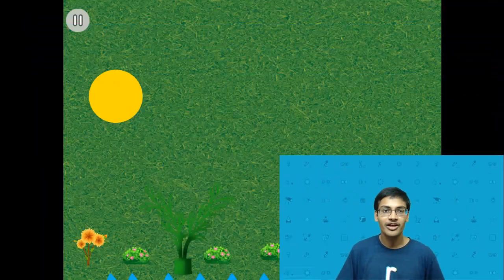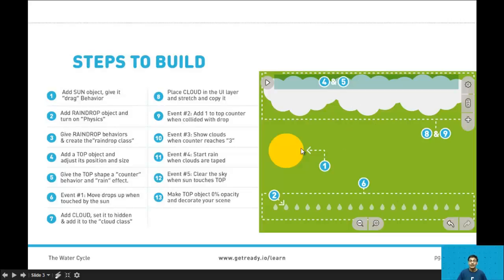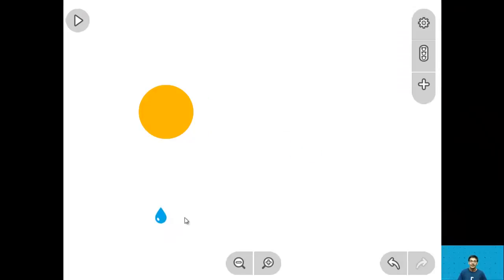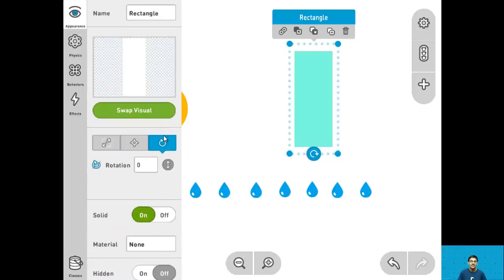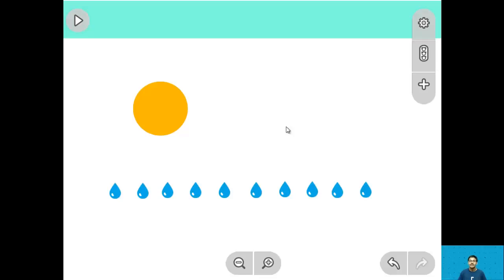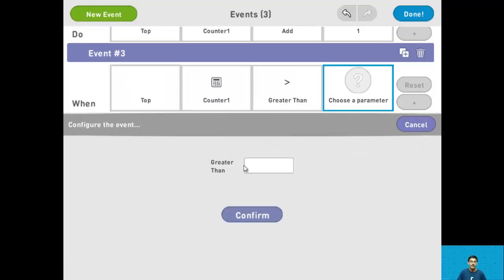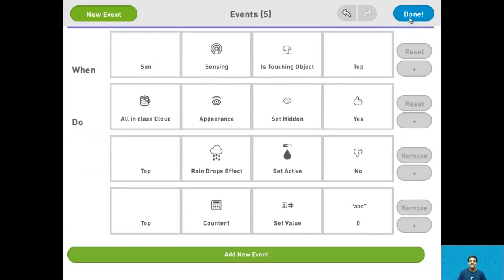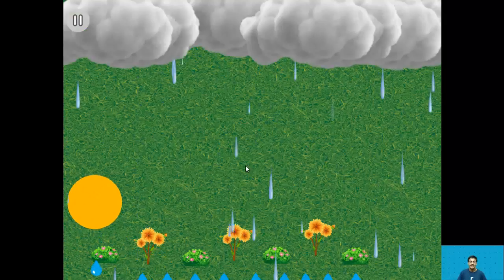Ready : Water Cycle